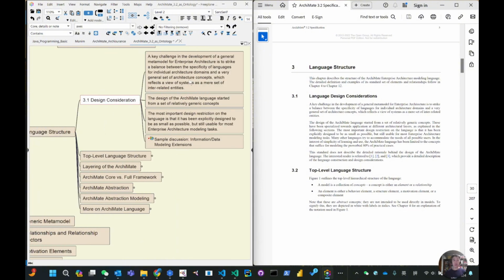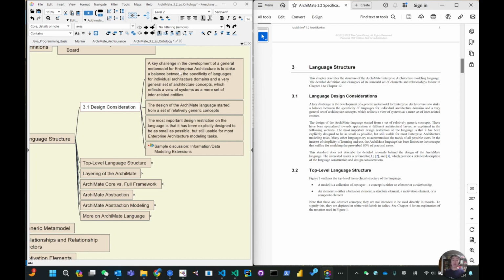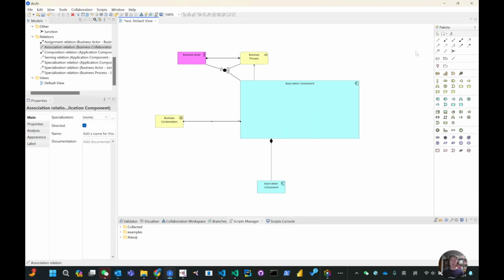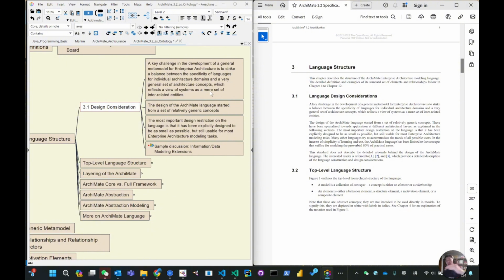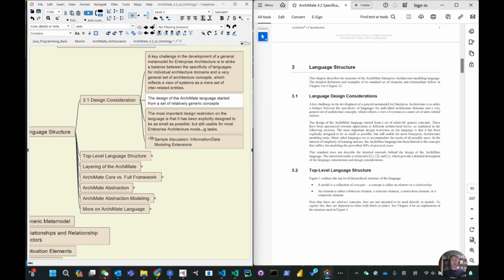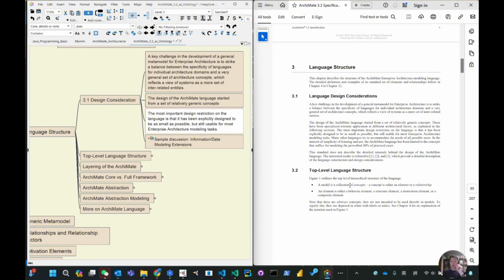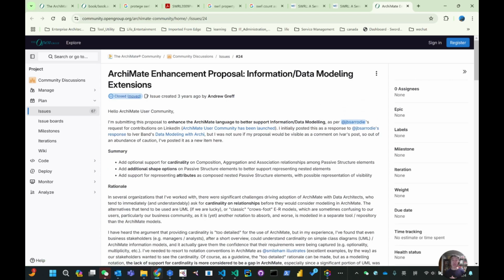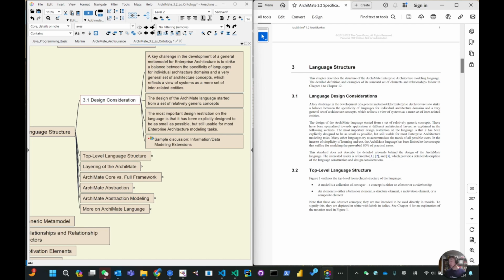Build Ontology on ArchiMate - 005 3. Structure 3.1 Design Consideration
Welcome to Chapter 3 of our comprehensive series on building ontology views with ArchiMate! In this session, we dive deep into Section 3.1: Language Design Considerations, exploring the core philosophy behind the ArchiMate language structure.

As Enterprise Architects, understanding why the language is structured this way is crucial for creating effective models. We discuss the delicate balance between domain-specific detail and general meta-modeling, and how ArchiMate 3.2 evolved to bridge these gaps.

🔍 What You’ll Learn in This Video:

- The Meta-Model Challenge: How ArchiMate provides a generic framework adaptable to industries like Finance, Manufacturing, and Government [01:16].
- The Evolution of Layers: From the core (Business, Application, Technology) to the expansion into Strategy, Motivation, and Migration [03:53].
- Notation Logic: Why certain shapes are reused across layers and the ongoing debate regarding simplification in future versions (3.3/4.0) [05:51].
- "As Small as Possible": Understanding the design restriction to keep the language usable yet lean [08:17].
- The Data Modeling Debate: A look into how ArchiMate handles (or limits) detailed information and data architecture [12:07].

🎓 Take Your Skills Further (Full Course)
Ready to master ArchiMate and Ontology? Enroll in my Highest Rated & Best Seller course on Udemy! This "Full Packaged" course provides the deep-dive expertise you need to lead Enterprise Architecture projects.

If you find these tutorials helpful, consider supporting the channel and getting access to exclusive perks:

2. Join as a Channel Member to access member-only content, behind-the-scenes updates, and direct Q&A.

🔗 Resources Mentioned:

- The Open Group ArchiMate Specification.
- Discussion on Information & Data Modeling in ArchiMate [12:16].